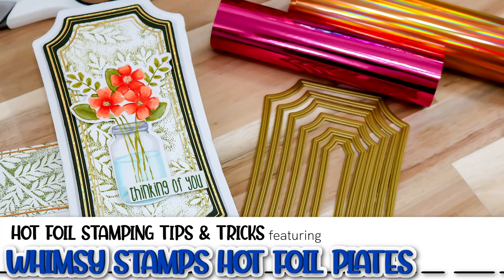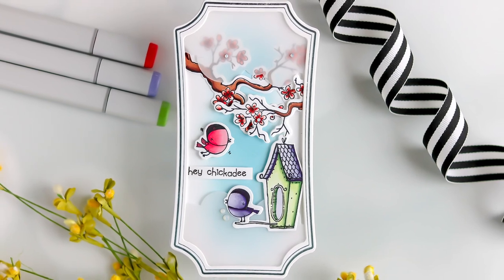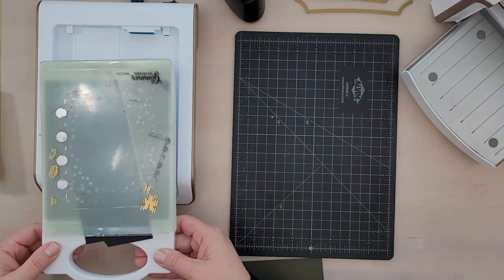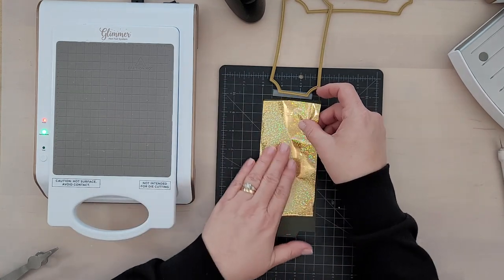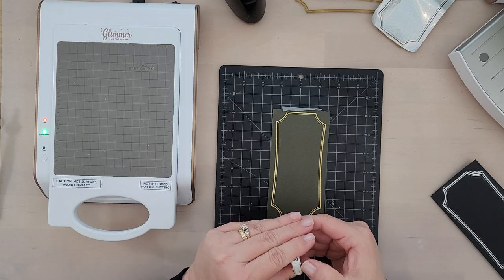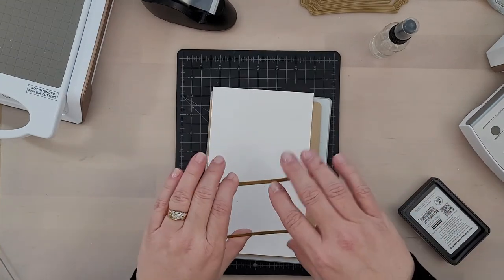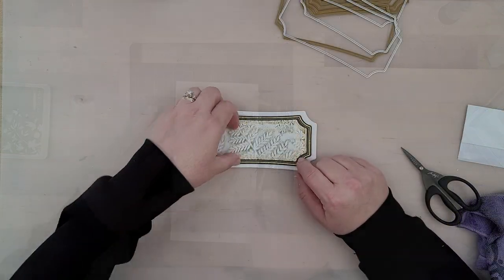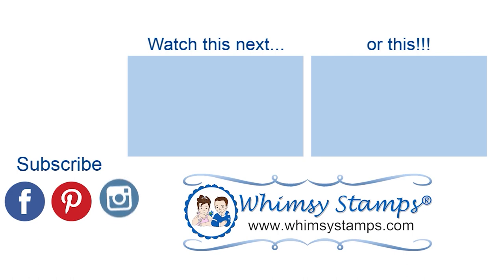HOT FOIL STAMPING TIPS AND TRICKS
Join Lisa Mensing as she introduces Whimsy Stamps NEW Mini Slim Notched Hot Foil Plates in today's video. Be sure to stick around for her tips and tricks that always help Lisa achieve the best possible results with hot foil stamping. She also shares a few techniques showing how to use the gorgeous Mini Slim Notched Hot Foil Plates without foil or a Hot Foiling Machine.

• Amazon.com : Classic Crest 130lb DTC Cover Solar White 8.5x11 - 25 Pk :...
[ Amazon US ]

• Tombow Mono Sand And Rubber Eraser by Tombow
[ Amazon US ]

[ Amazon US ]

• Amazon.com: Couture Creations CREATIVE DETAILER, us:one size
[ Amazon US ]

• Copic Sketch Marker - Rose Salmon R02 | BLICK Art Materials

• Copic Sketch Marker - Salmon Red R05 | BLICK Art Materials

• Copic Sketch Marker | Spanish Olive YG97 | BLICK Art Materials

• Copic Sketch Marker | Pale Olive YG95 | BLICK Art Materials

• Copic Sketch Marker | Frost Blue B00 | BLICK Art Materials

• Copic Sketch Marker | Mint Blue B01 | BLICK Art Materials

• Copic Sketch Marker | Neutral Gray N2 | BLICK Art Supplies

• Hero Arts Shadow Ink Pad FOREVER GREEN Mid-Tone AF229

• Amazon.com : ALVIN GM0668 Self-Healing Cutting Mat Kit, Double-Sided Mat...
[ Amazon US ]

• Amazon.com: Scotch - 8112PK Removable Tape, 3/4 in x 1,296 in, 2...
[ Amazon US ]